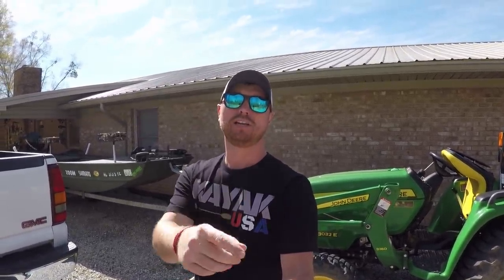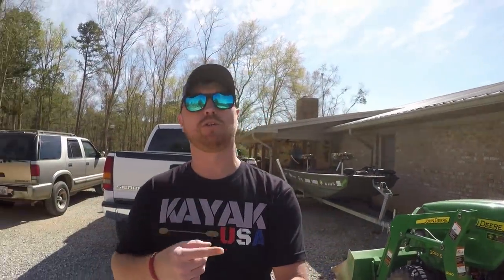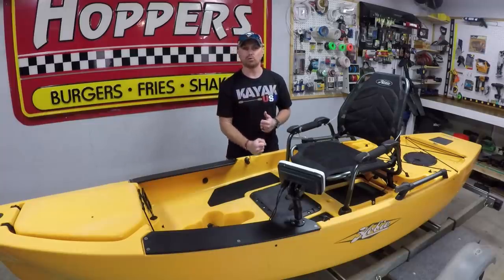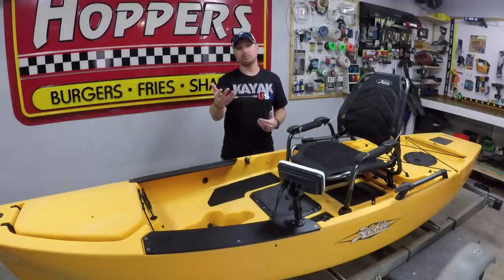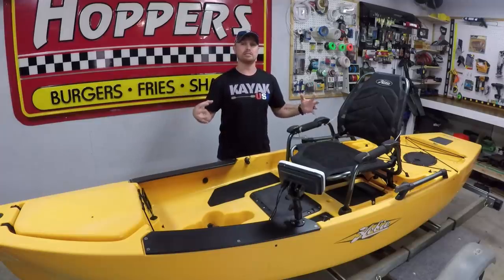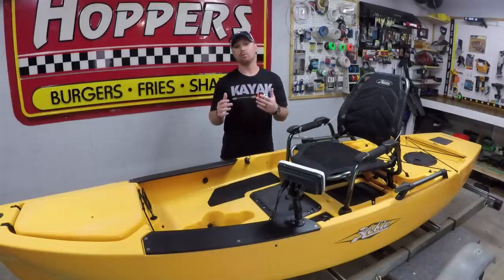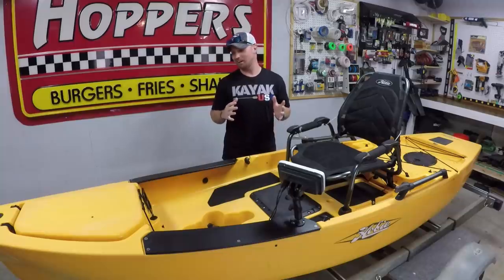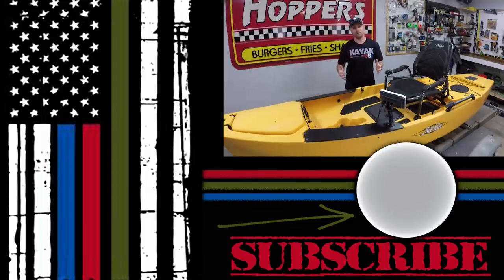My NEW Kayak and Why I Switched!! | Goodbye Nemo... 2019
Goodbye Nemo...